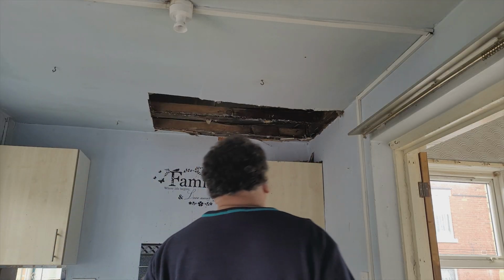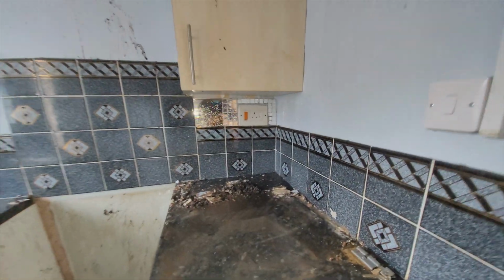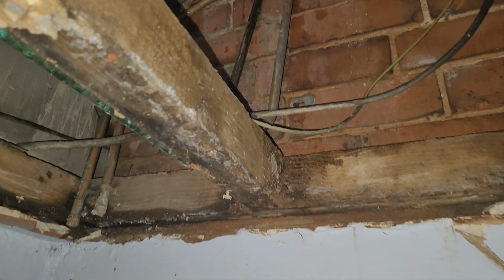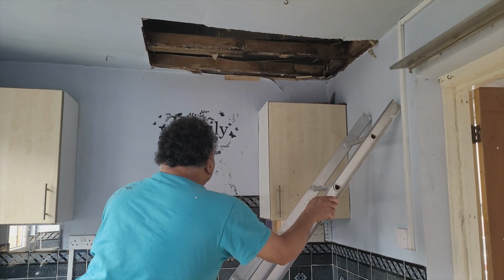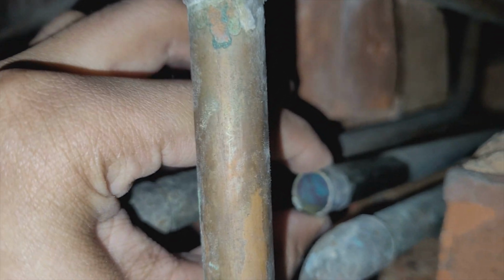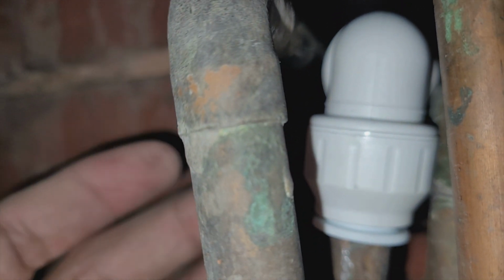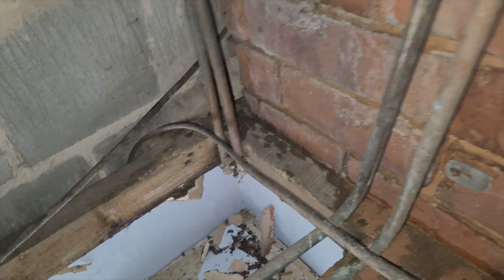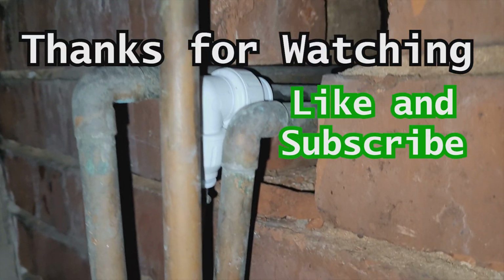How to use push-fit on copper to Fix leak in copper pipe - Renovation in the UK | Do a upper Part 3